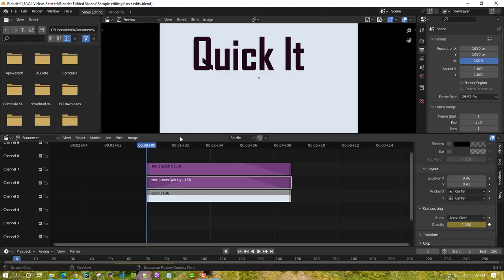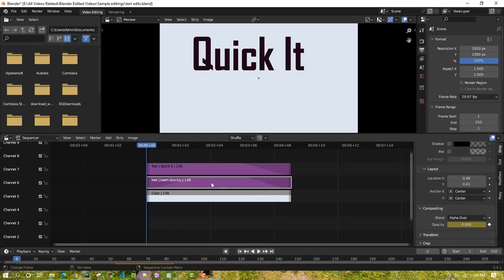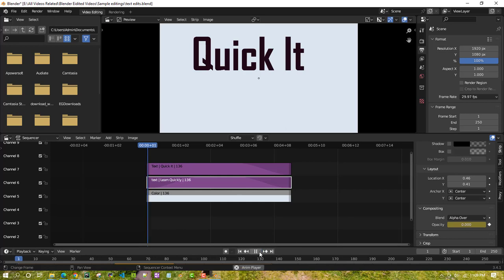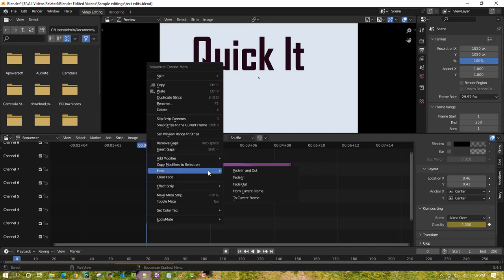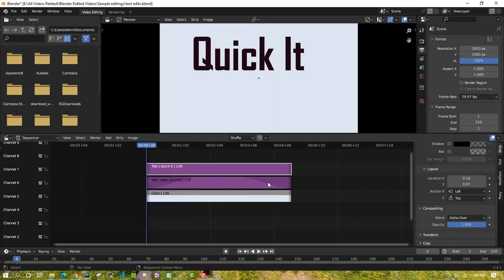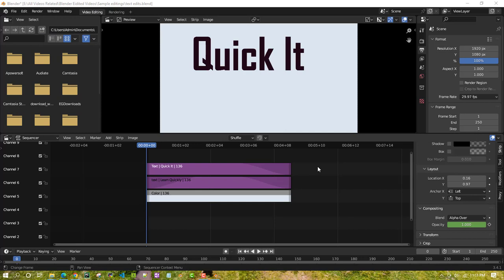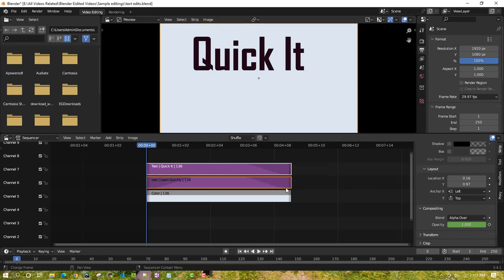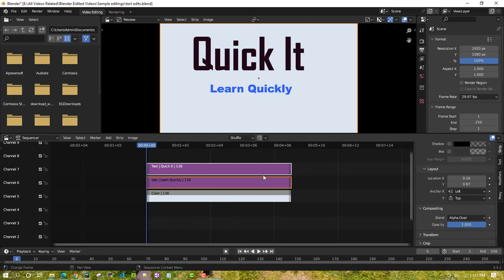How to remove FADE IN and FADE OUT in BLENDER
To remove the "Fade In" and "Fade Out" effects in Blender, you can follow these steps:

Open Blender and load the project containing the video sequence you want to edit.

Switch to the "Video Editing" workspace by selecting it from the top menu bar.

In the Video Sequencer Editor, locate the strip that has the "Fade In" or "Fade Out" effect applied. The strip will have a small square icon on its left side.

Select the strip by left-clicking on it.

Press the "N" key to open the sidebar panel on the right side of the Blender window.

In the sidebar panel, navigate to the "Strip" tab.

Scroll down in the "Strip" tab until you find the "Opacity" section.

Adjust the "Opacity" values to remove the fade effect. Set both the "Start" and "End" opacity to 1.0 (or 100%) to remove the fade completely.

After adjusting the opacity, you should see the fade effect removed from the selected strip. You can play the sequence to confirm the changes.

If you have multiple strips with fade effects, repeat the above steps for each strip to remove the fades.

Finally, if you're satisfied with the changes, you can save your project or export the edited video as per your requirements.

By following these steps, you can remove the "Fade In" and "Fade Out" effects from video sequences in Blender.